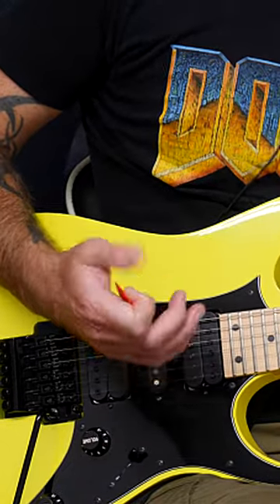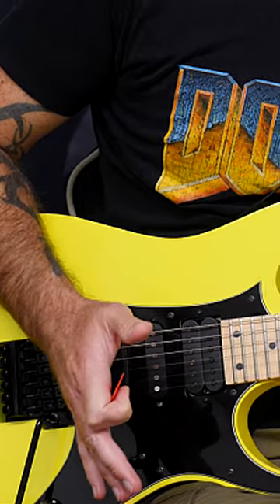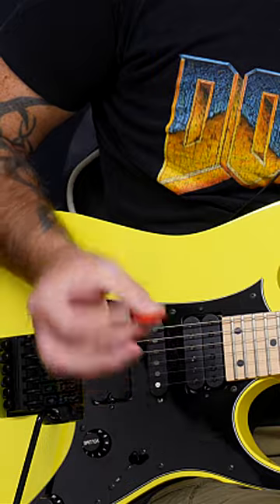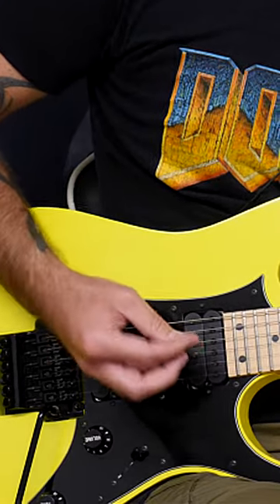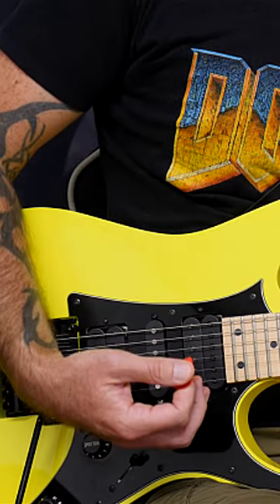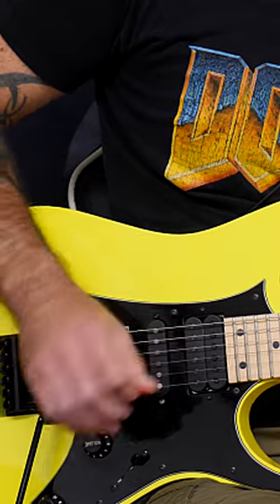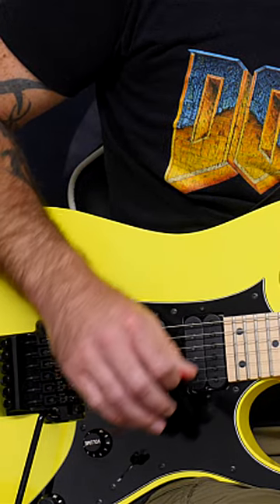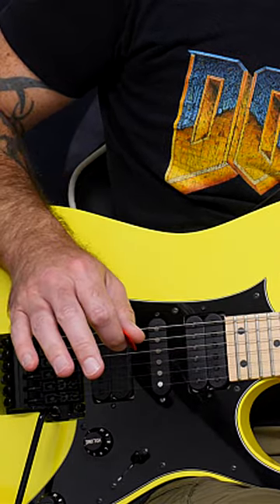All Aspiring Guitar Shredders NEED to See This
Can't Pick FAST?? You NEED to See This

If you want to know how to shred on guitar, how to alternate pick, how to increase speed, how to pick fast on guitar... you're in the right place!